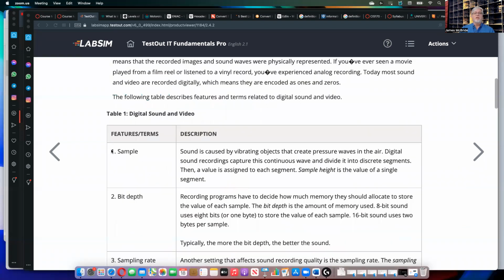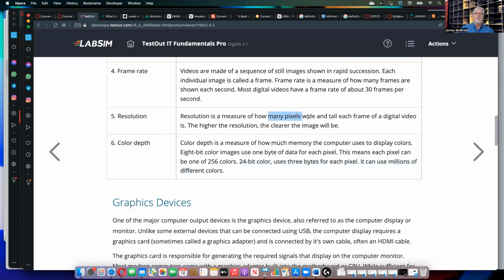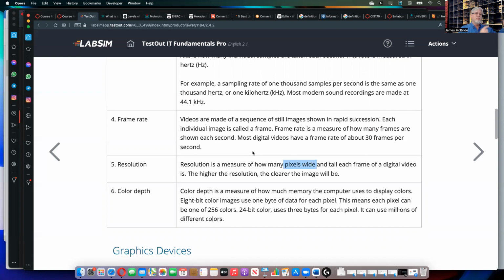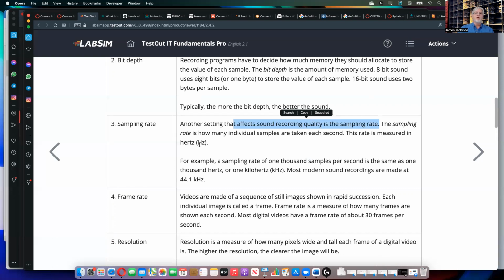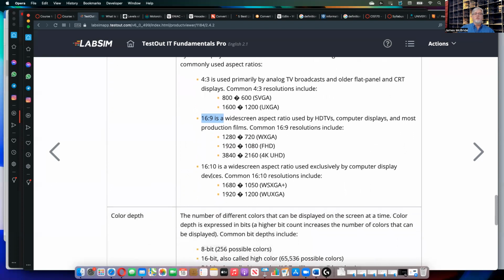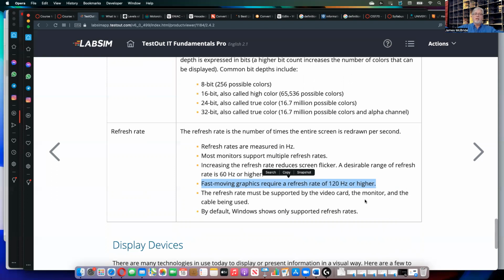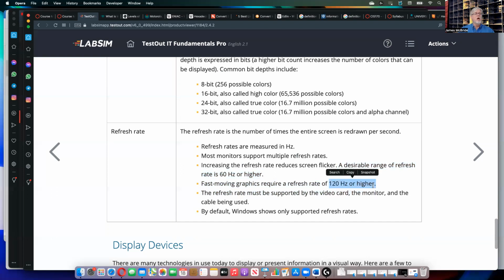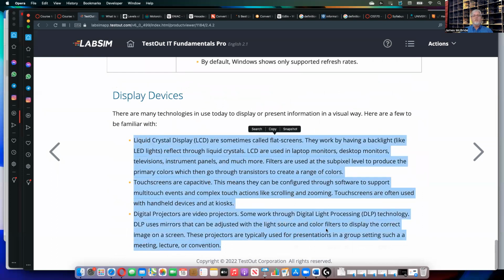Sound & Video S22